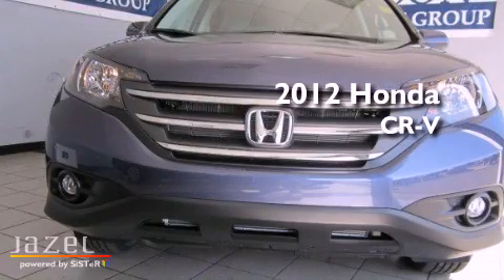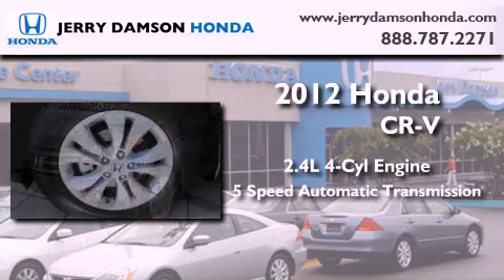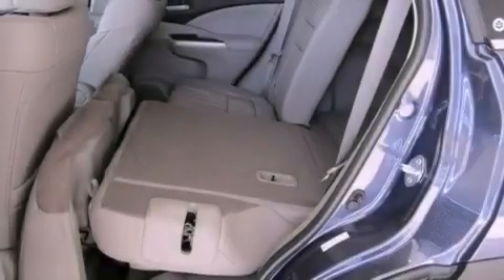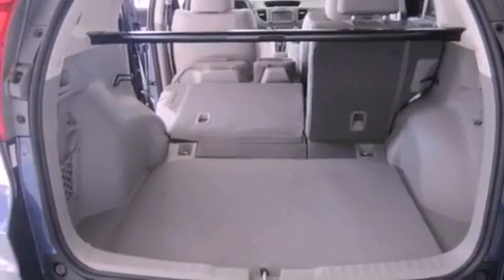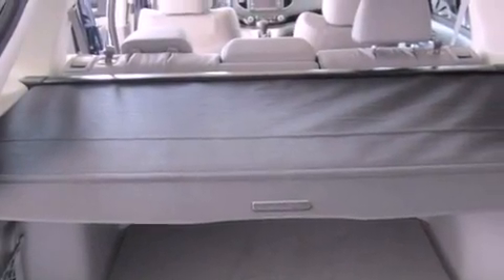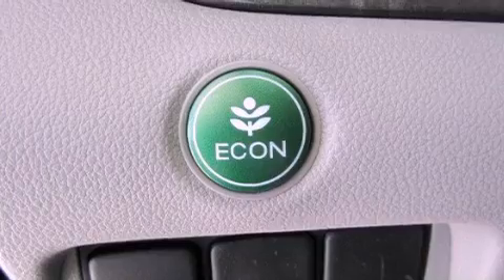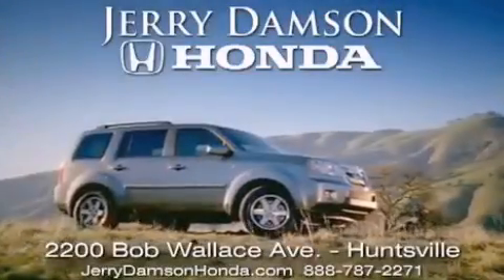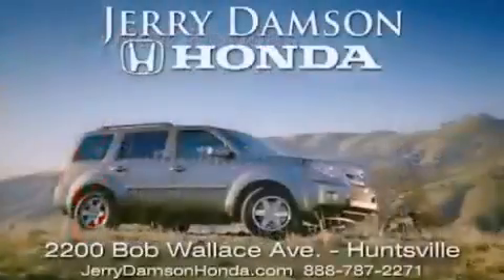2012 Honda CR-V Huntsville AL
Year : 2012
 Make : Honda
 Model : CR-V
 Engine : Gas I4 2.4L/144
 Trans . : Automatic
 Exterior : Twilight Blue Metallic
 Miles : 10

 2012 Honda CR-V Huntsville AL